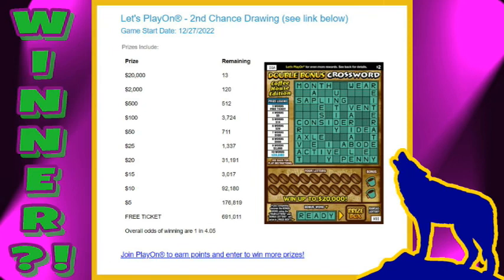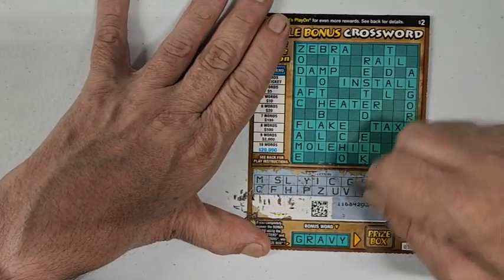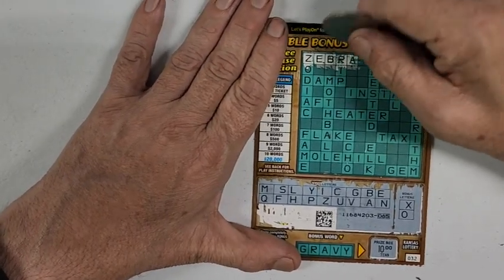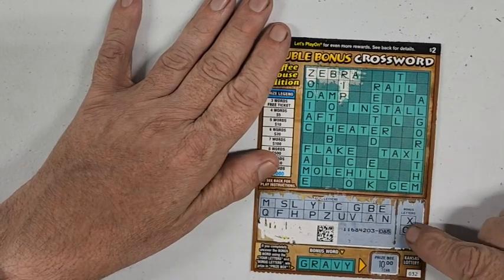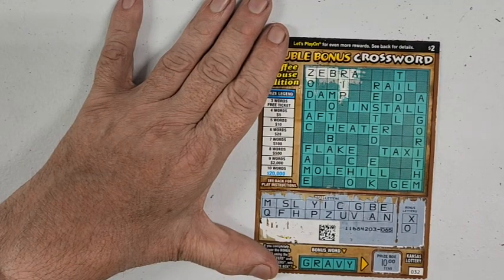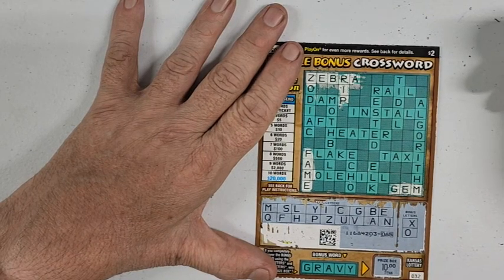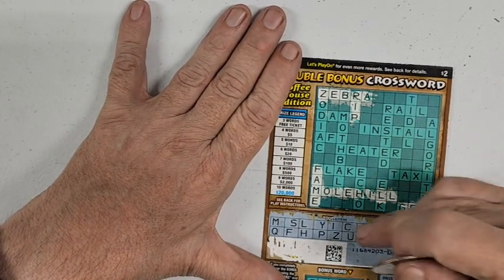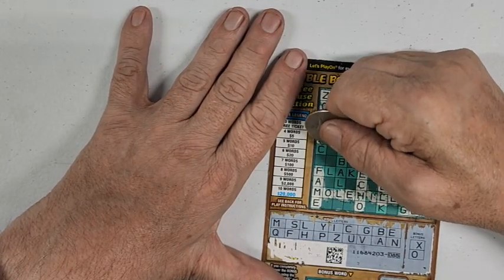Double Bonus Crossword Scratch Ticket Saturday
Join us in scratching this $2 ticket from the Kansas Lottery! Is it a winner, winner, chicken dinner ? Let's find out!

Do you have a dog, or more than one dog ? Family and friends with dogs ? Do they love treats and toys ? You really should try out Bark Box! It's a monthly subscription box for dogs. There's treats, toys, and fun for everyone! You've seen Jester, our Rottie/Shepherd mix, opening his Bark Boxes on our channel! Now you can get your very own, and your very first box with Double Deluxe added at no extra charge when you use my referral DISCLAIMER ~ This link will only work with first time subscribers. The above link will upgrade your first box to Double Deluxe, you still have to pay for the base box price. You must sign up for a multi month subscription. When you use the link above, Jester will get a $20 credit to use in the Bark Shop!

~~~ Equipment List ~~~

RAM Tough Laptop Tray and Accessories ~
Acer Nitro 5 Gaming Laptop ~
Rand McNally OverDryve 8 Pro Truck GPS ~
Samsung Galaxy Tab A 10 Inch Tablet ~
Samsung Galaxy Note10+ 5G ~
Samsung Galaxy Note10+ Otter Box Defender Phone Case ~
MPOW H19 Noise Cancelling Headphones ~
Ulanzi ST-025 Aluminum Phone Tripod Mount with Cold Shoe Mount ~
NICEYRIG Vlog Selfie Mirror ~
Overhead Tripod ~
YAYOYA Green/Blue Screen ~
Vivitar Large Rubbarized Spider Tripod ~
Visor mounted phone holders x 3 ~
Selfie Ring Light with Tripod Stand ~
JOINLGO 4 Channel GPS WIFI 1080P, HDD Mobile Vehicle DVR MDVR Video Recorder Kit Dashcam ~
Tidify Car Front Seat Organizer ~
Copper Fit Unisex Hand Relief Compression Gloves ~
LumoLeaf Dog Water Bowl, No Spill Bowl ~
RFID Credit Card Holder (96 Card Slots) ~
Smartor Over The Door Hanging Organizer ~